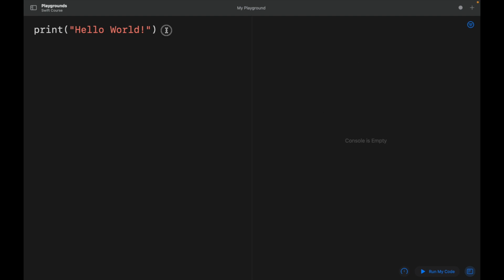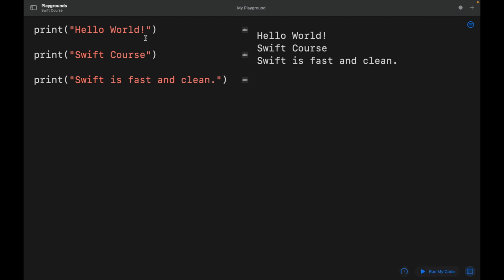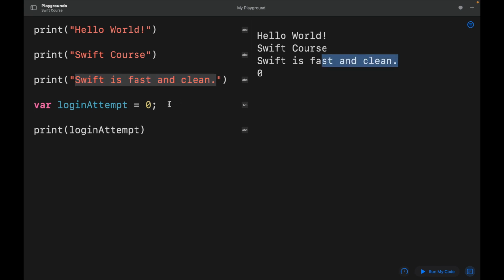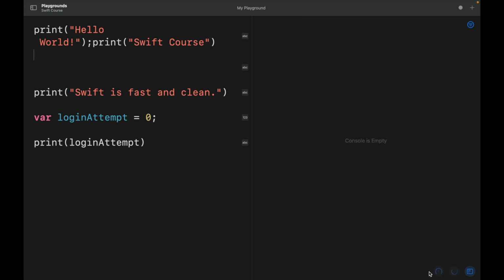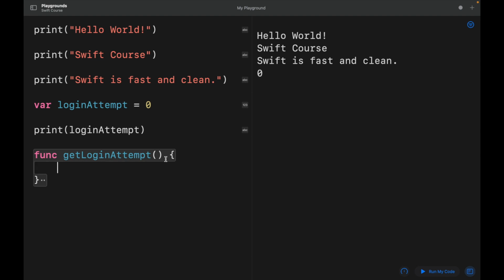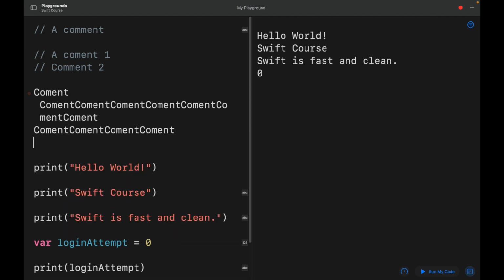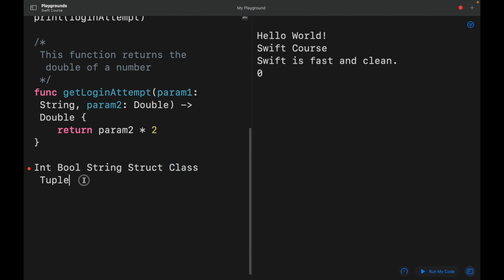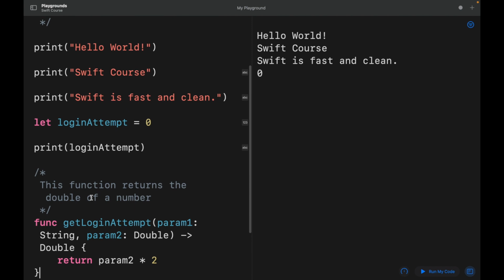Swift Course: Program Structure